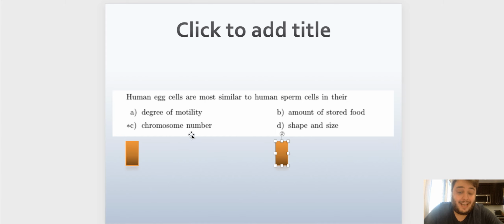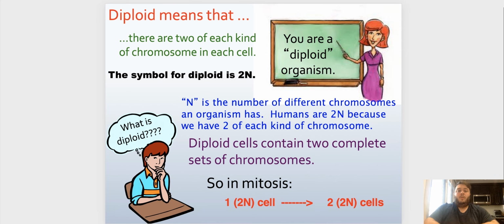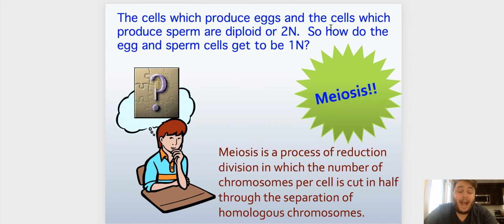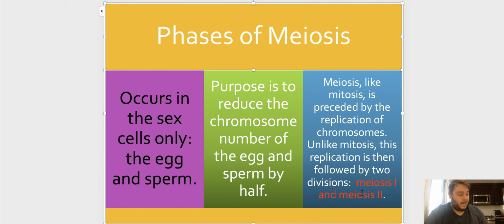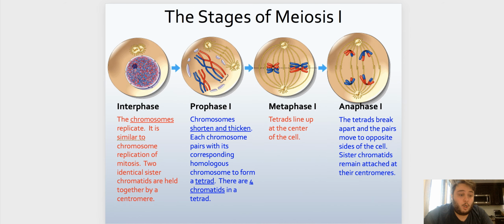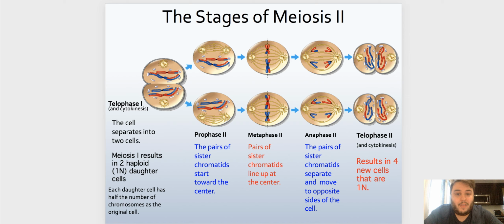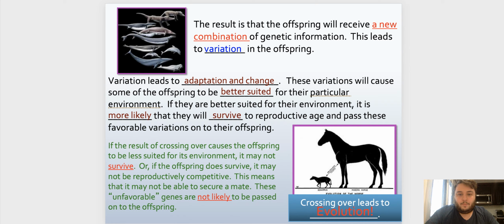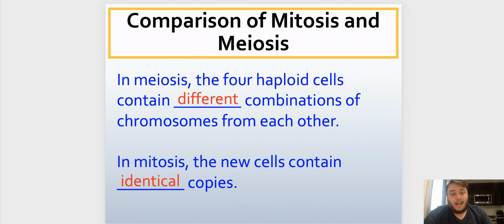Meiosis - Part 5